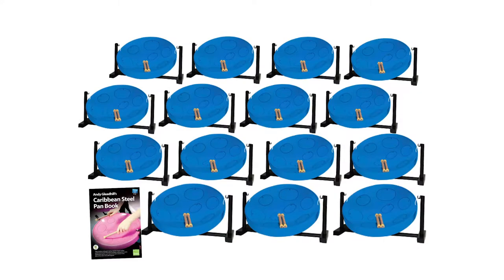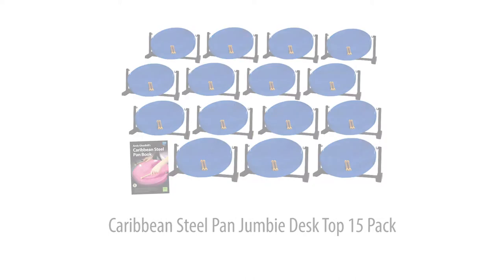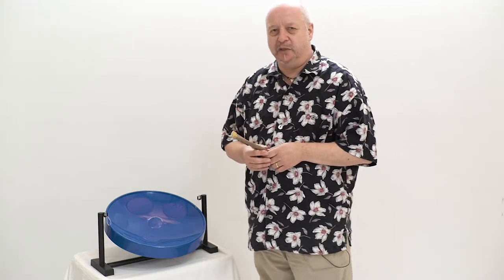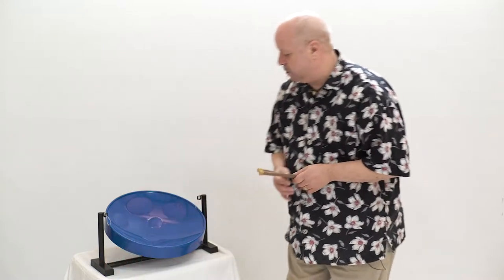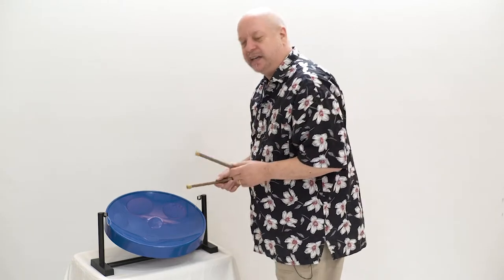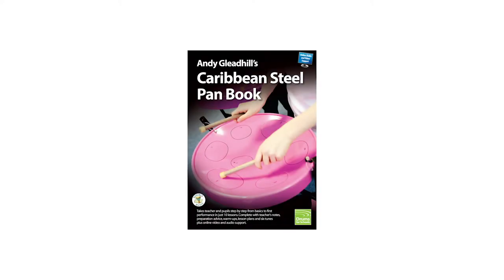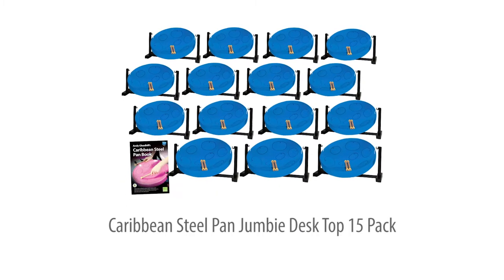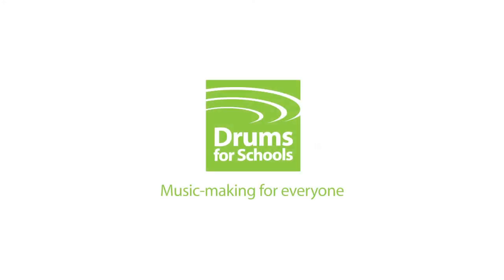Caribbean Steel Pan - Jumbie Desktop 15 Pack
This 15 player pack contains 15 Jumbie Jam Desktop steel pans plus Andy Gleadhill's Caribbean Steel Pan Book. Using the same approach that has so successfully helped hundreds of generalist teachers to introduce African Drumming, Indonesian Gamelan, Brazilian Samba and other World Music styles in classrooms all over the UK, Andy shows you the basic techniques, warm-up exercises and covers all the elements of music whilst helping you and the group progress rapidly through 10 weekly lessons, to the point that the class can perform a range of Steel Pan pieces.

The Jumbie Jam is a high quality, entry level steel pan.

It's smaller than a full size Steel Drum and has 8 notes, which are labelled and tuned to the scale of G. A blend of simple design, durability and ease of teaching/learning makes the Jumbie Jam a fantastic instrument for music education... and the pupils love it!

The steel pan is very accessible and has both percussive and melodic musical capabilities, creating a well-rounded musical experience.